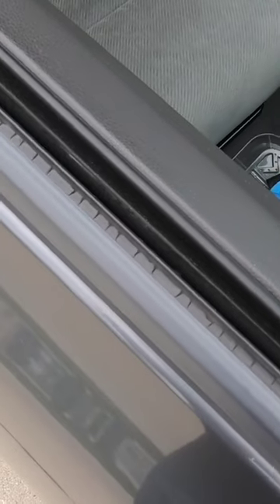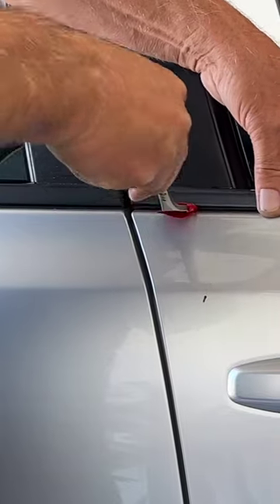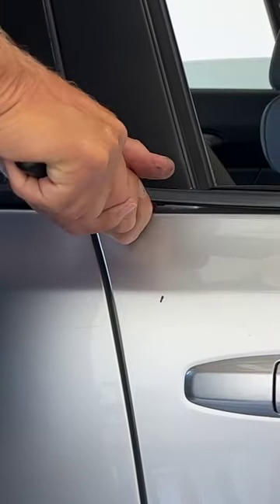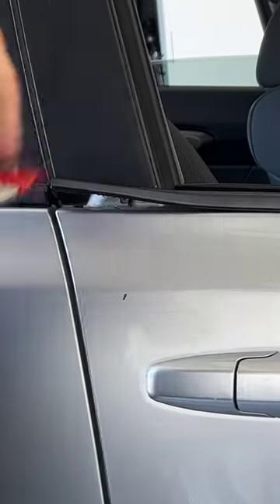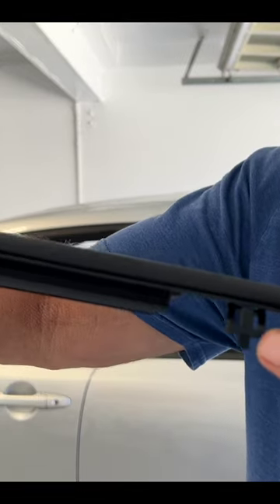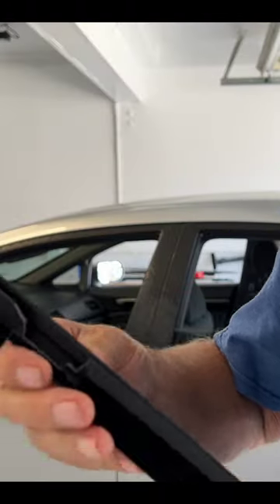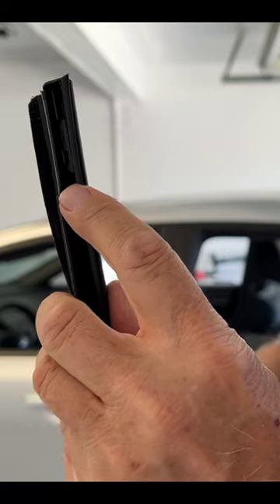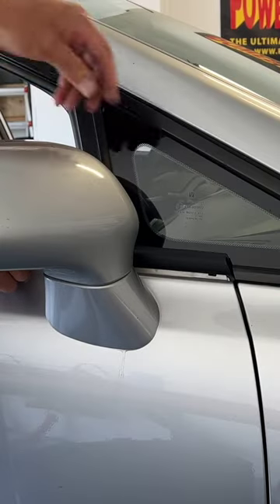Honda Civic Window Molding Seal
replacing window molding on a Honda Civic